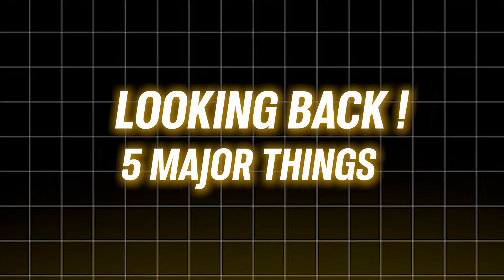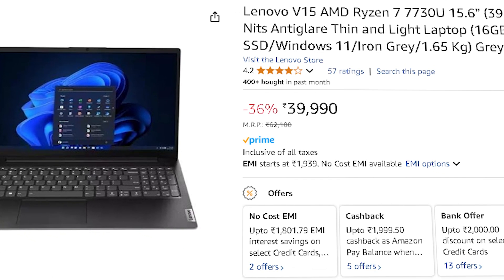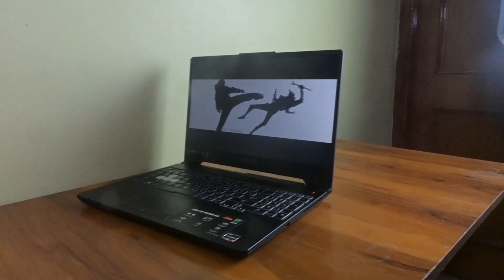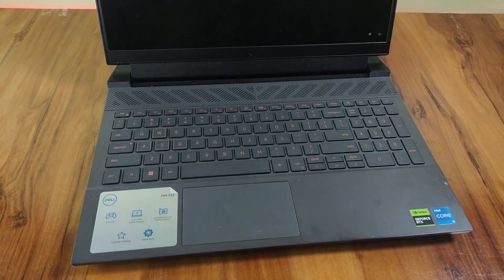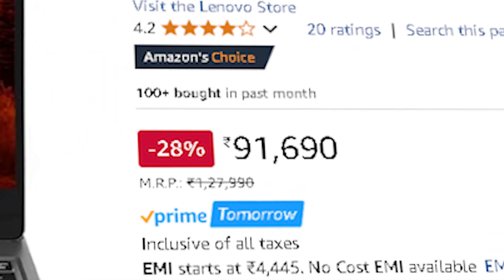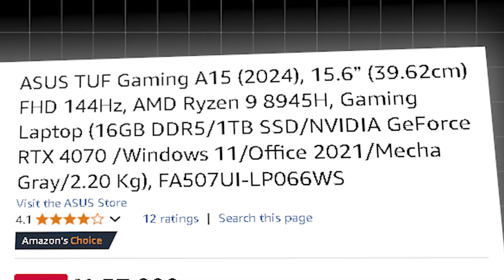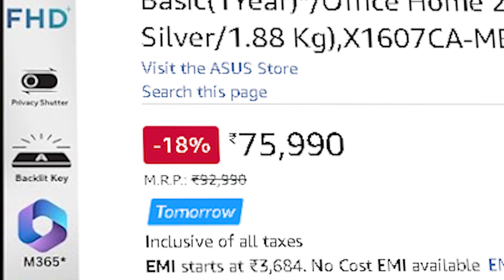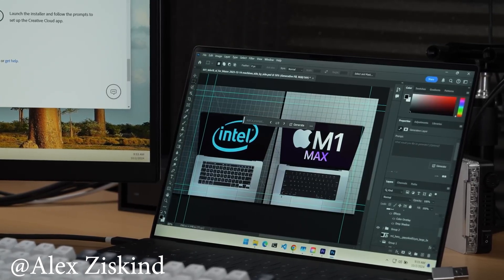Best Budget Laptops for Data Scientists in 2025 – Including AI & ML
Looking for the best laptop for data science in 2025? Explore top laptops ideal for data science, machine learning, and AI development. Find the best configurations for performance and coding

1. Entry-Level Picks (Under 40K)

2. Mid-Range Options for ML & AI ( 55K- 65K)

4. Top-Tier Performance( 75K- 85K)

5.  High-Performance AI Laptops ( 85K- 1️L)

6. AI-Optimized Laptops ( 1️L - 1️.7L)

Thin and Light with good battery life segement
Budget Range 60k

Mid Range 75k

Top Tier (1.7 -2lakh)
Mac m4 Pro
Mac m4

Time Stamps
0:00 - Introduction
0:21 - CPU and RAM Recommendations
0:42 - Deep Learning & AI Needs
1:03 - The GPU Debate
1:28 - Budget Laptop Options (₹35,000-₹60,000)
2:10 - Mid-Range Laptop Options (₹60,000-₹80,000)
3:40 - High-Performance Laptops (₹80,000-₹1,00,000)
5:03 - Budget-Friendly AI Workstations (₹80,000-₹1,00,000)
6:56 - Premium Laptops for Advanced Deep Learning (₹1,00,000+)
8:12 - Portability vs Performance
10:20 - Final Thoughts